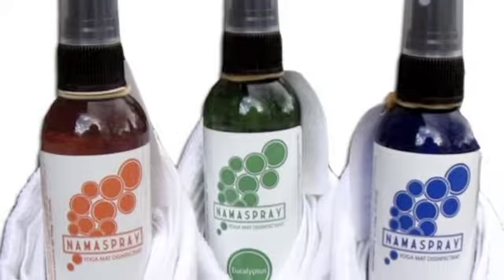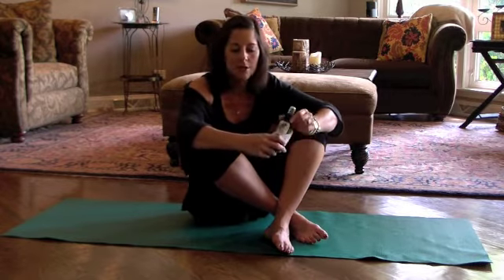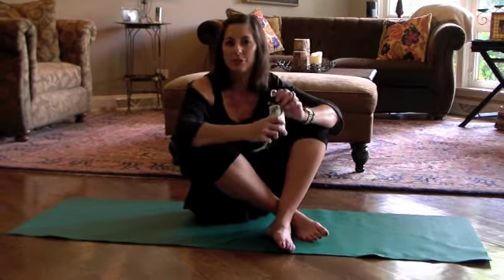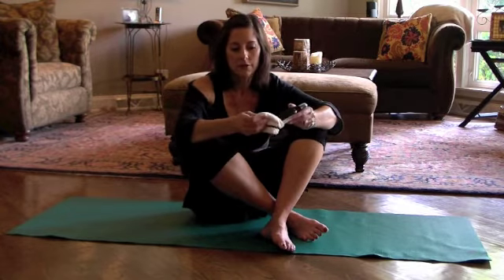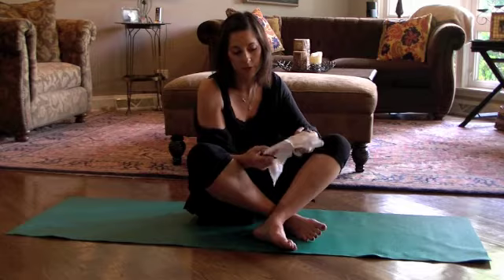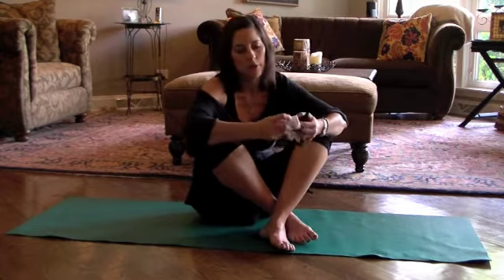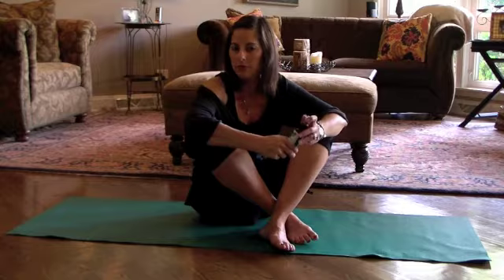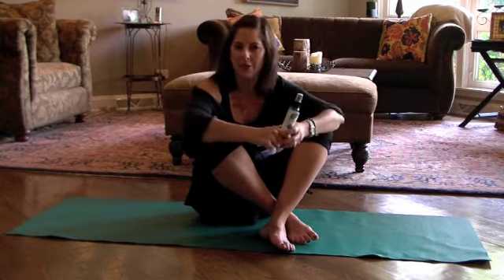namaspray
When it comes to yoga, no one wants to smell sweat when doing their downward dog.  No worries, now there is Namaspray, the most innovative and natural way to clean your yoga mat.